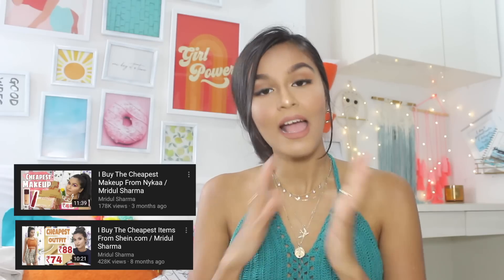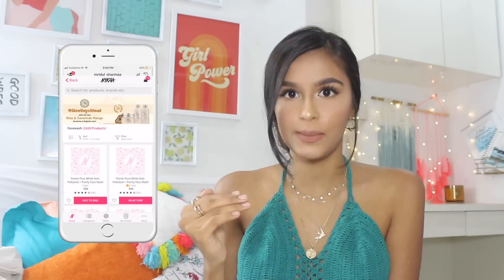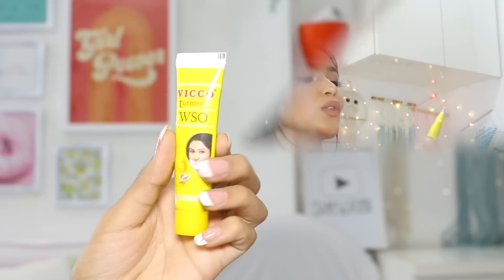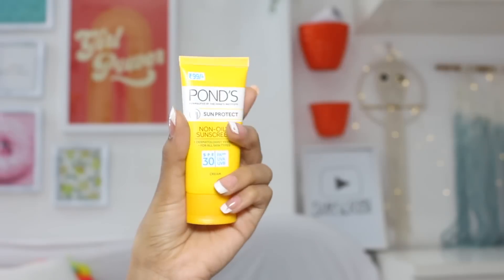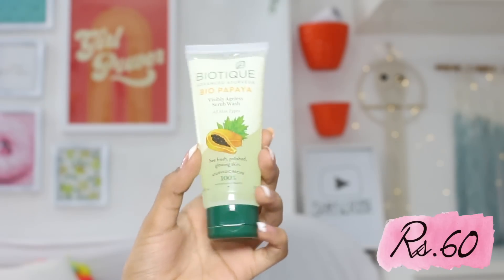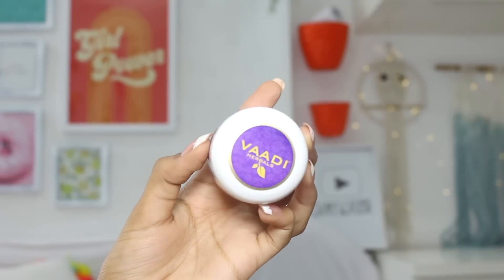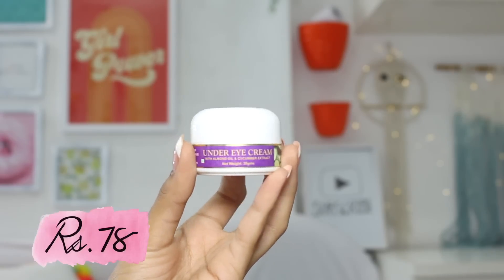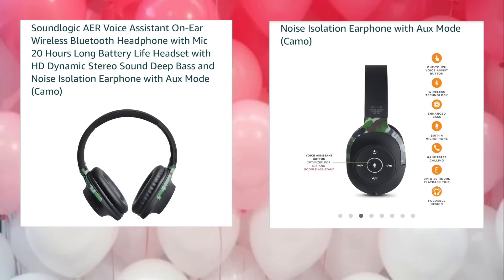I Buy The Cheapest Skincare From Nykaa / Mridul Sharma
Hi everyone!

Simbaa Lifestyle Whatsapp Number- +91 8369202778

Things Mentioned In The Video:

1. Facewash

2. Scrub

3. Facecream

5. Makeup Remover

6. Night Cream

7. Eye Cream

8. Face Mask

9. Sheet Mask

10. Lip Balm

3. Follow the rules on the latest Instagram post

My name is Mridul Sharma and I am 21 years old. I make Fashion, Beauty, DIY’s, Travel and Lifestyle videos, if any of that interests you have a look, you might just find something you like.

Artist- Ikson
Genre- Dance & Electronic
Mood-  Bright

My Age: 21 years
The Camera I use: Canon 700D
Editing Software: Final Cut Pro

Copyright:-
Everything you see on this video was created by me (Mridul Sharma) unless otherwise stated.